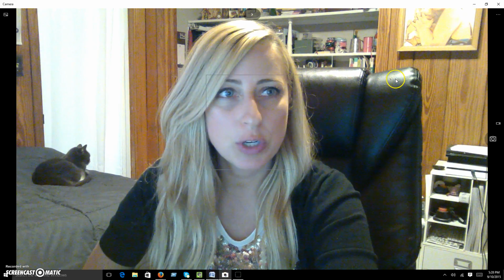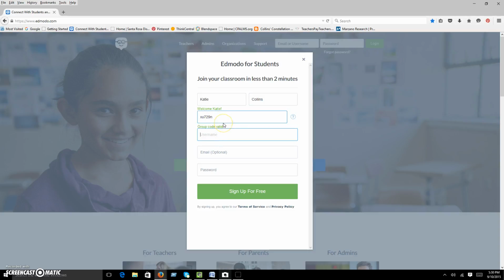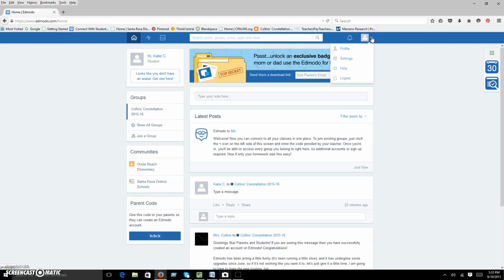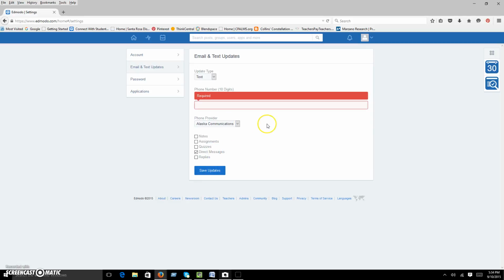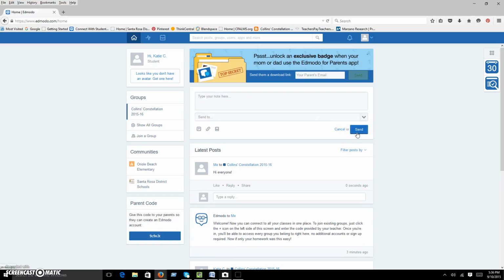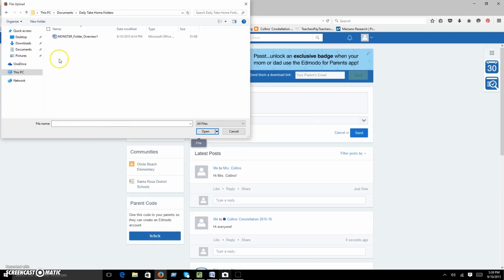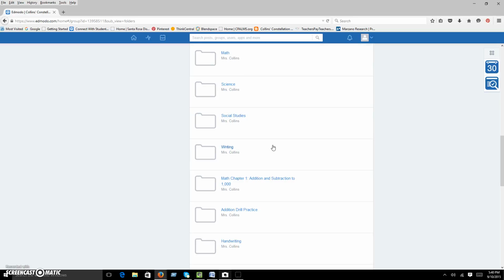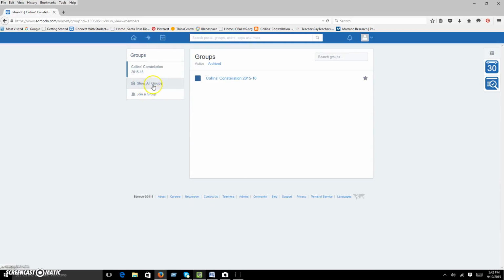How to Use Edmodo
A tutorial to help you get started with Edmodo.